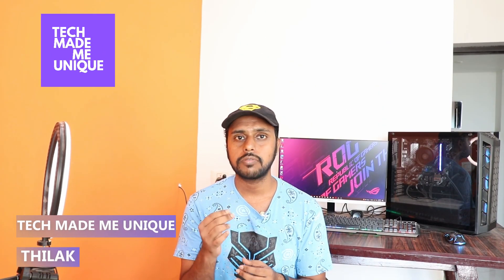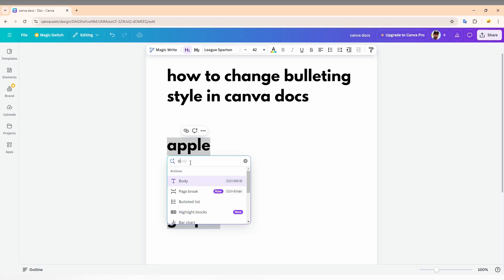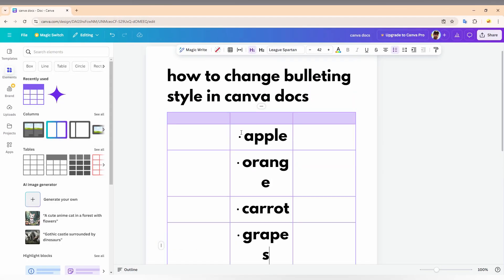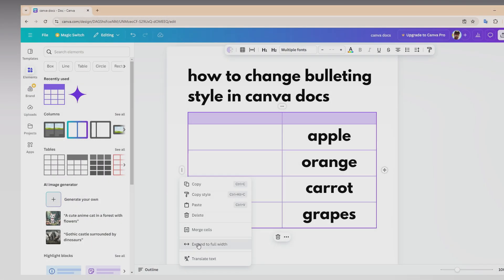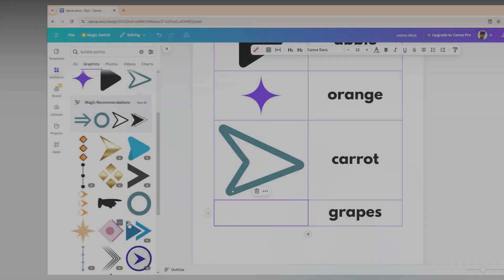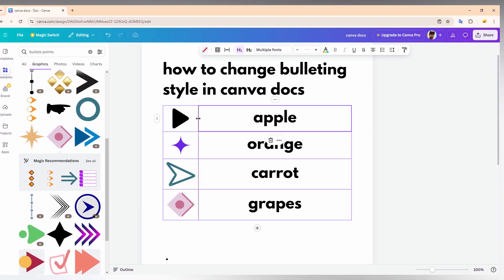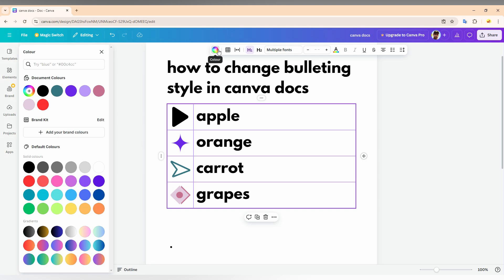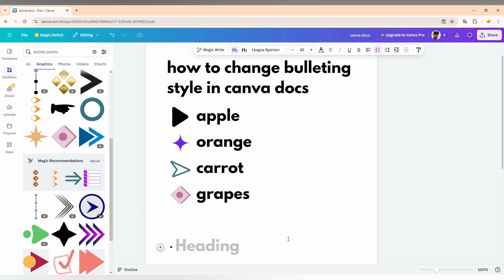Canva Docs Bulleting Style Made EASY in 3 Simple Steps | how to change bulleting point in canva docs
how to change bulleting point in canva docs | change bulleting style in canva docs | how to change bulleting style in canva docs